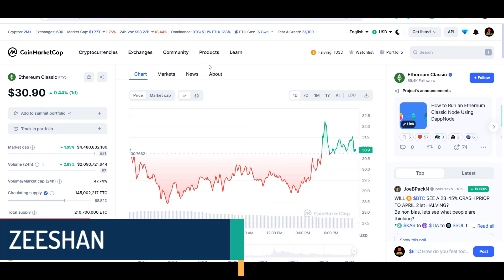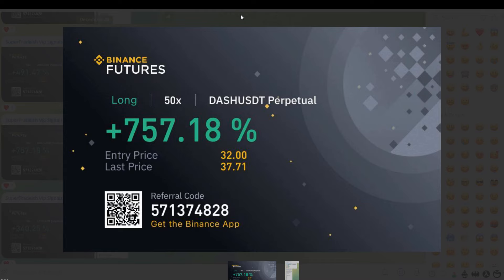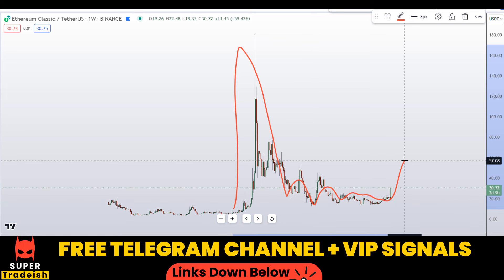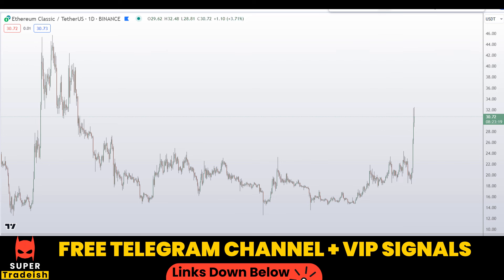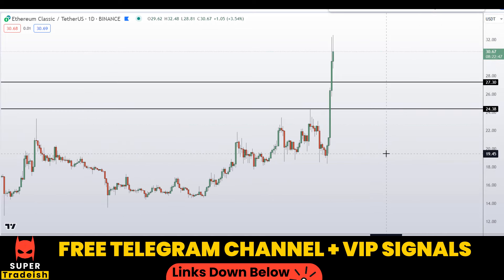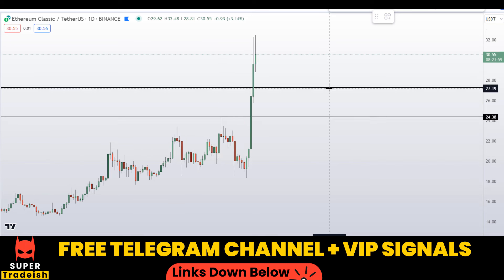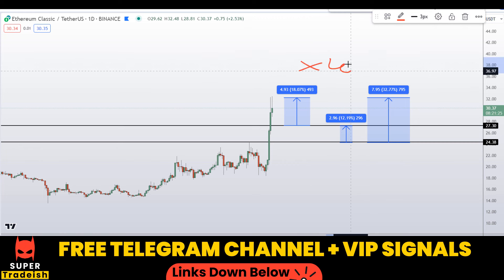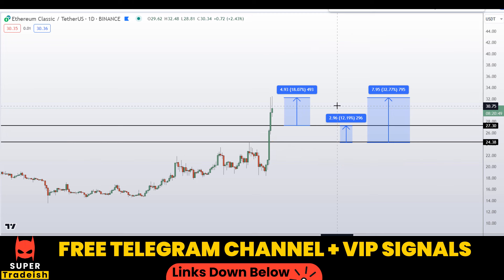ETC Ethereum Classic Price Prediction (MUST WATCH)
This video is about ETC Ethereum Classic Price Prediction